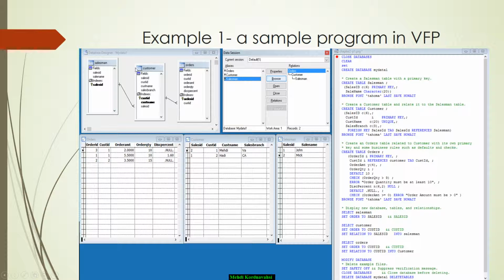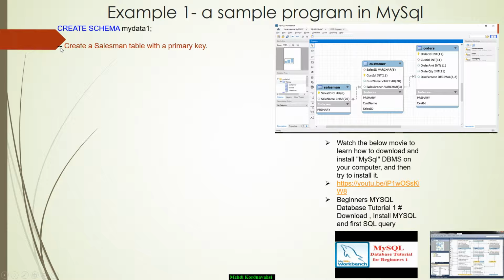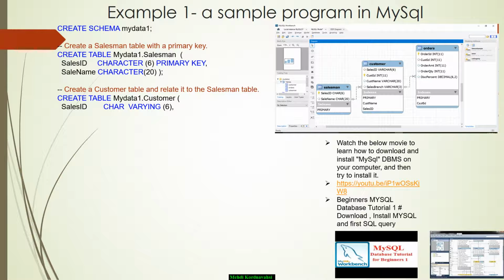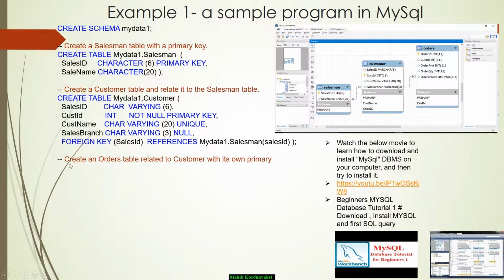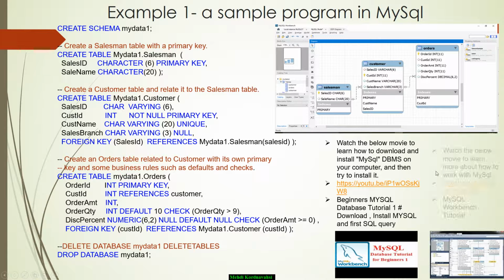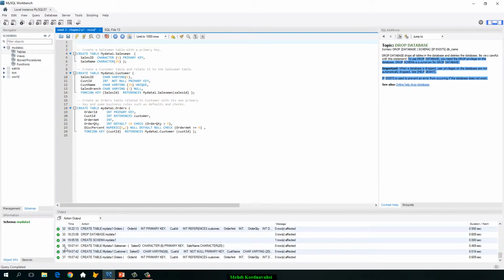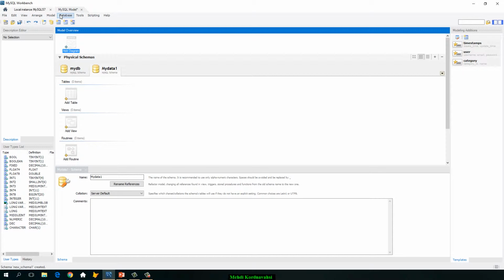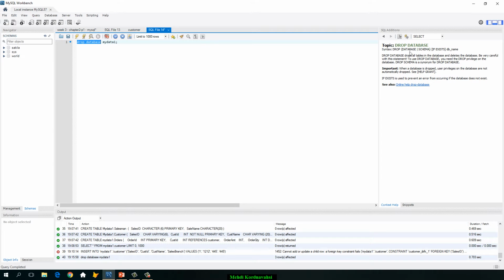Chapter 2 Movie 5 Create Database, Table, and Diagram in MySql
Chapter 2 E-R and EER Models - Create Database, Table, and Diagram in MySql
Sample program in Visual Foxpro -VFP- Creat Database, Tables, Browse, Modify Database, Data Session Window, Index, Relation
Download, Install MySql and create Database and Tables and show the Diagram   Example 2

Source:
1- A sample program from VFP help
2- Collection of Related short videos from youtube